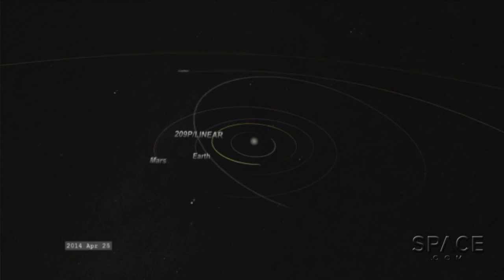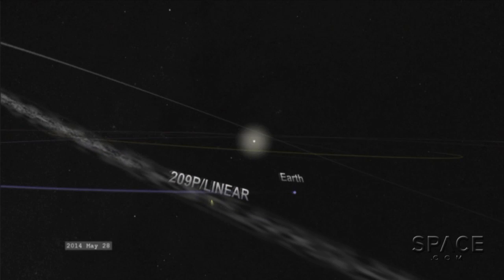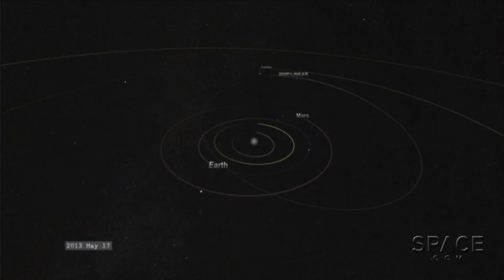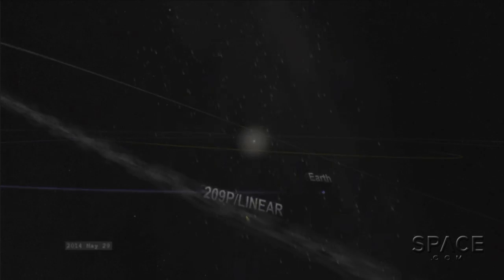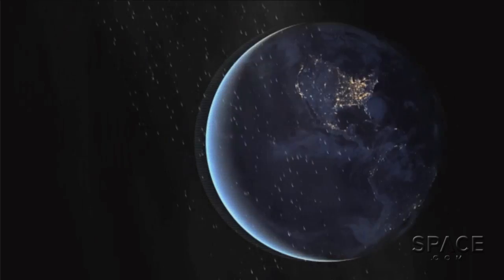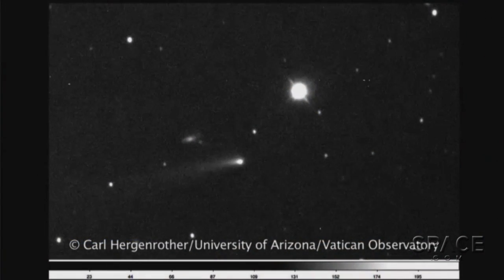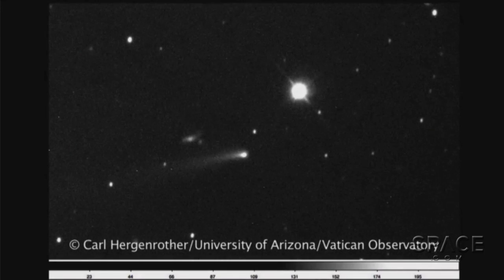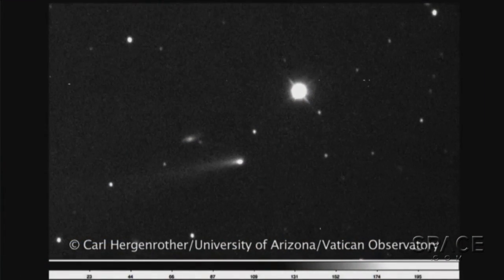Camelopardalids Meteor Shower's Parent Comet Imaged | Exclusive Interview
Astronomer Carl Hergenrother first photographed Comet 209P/LINEAR in September 2013 and again in May 2014 (seen in video).  The possible meteor shower may hold clues to how active the comet was in the past. -- Meteor Shower Could Turn into Storm